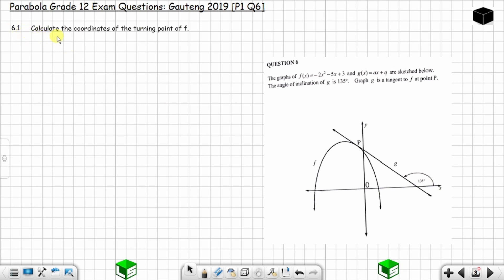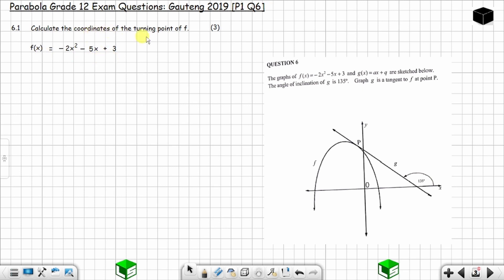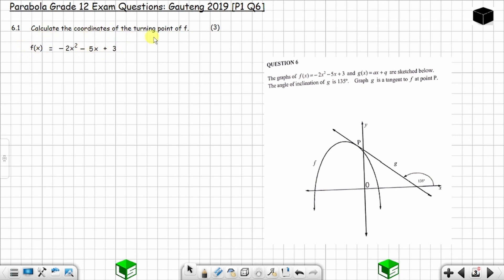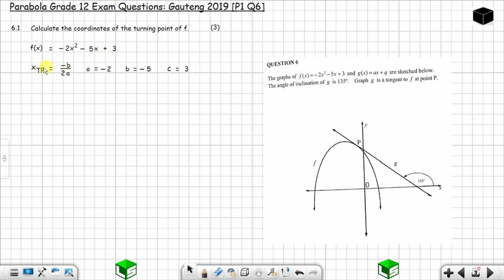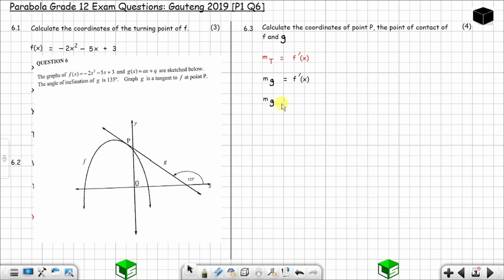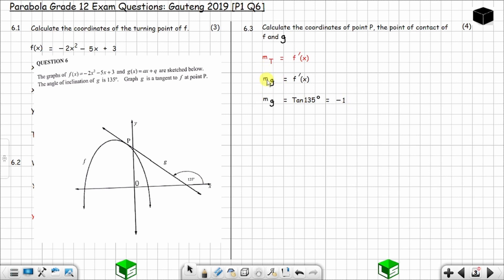Parabola Grade 12 Exam Questions: Gauteng 2019 [P1 Q6]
TIMECODES:
00:00 - Parabola Grade 12 Exam Questions: Gauteng 2019 [P1 Q6]
01:19 - Question 6.1 Calculate the coordinates of the turning point of a parabola.
04:48 - Question 6.2 Write down the range of a parabola.
06:59 - Question 6.3 Calculate the coordinates of the point of contact of a parabola and a tangent.
13:09 - Question 6.4 Determine the values of k for which the straight line y = k is not a tangent to a parabola.

THINGS THAT YOU WILL LEARN IN THIS VIDEO:
1. Calculate the coordinates of the turning point of a parabola.
2. Write down the range of a parabola.
3. Calculate the coordinates of the point of contact of a parabola and a tangent.
4. Determine the values of k for which the straight line y = k is not a tangent to a parabola.